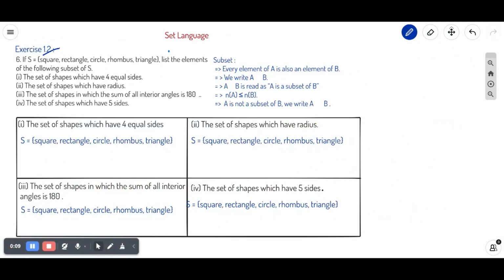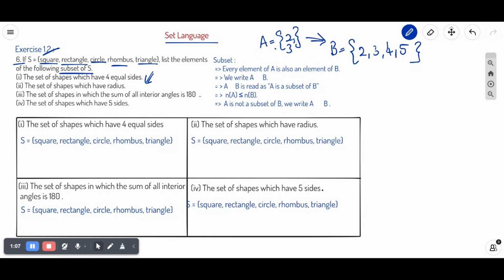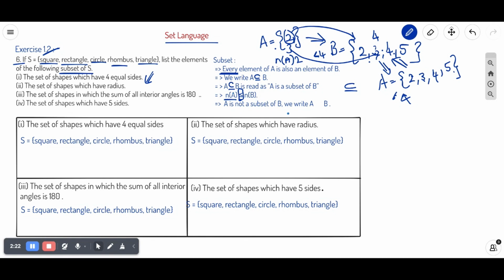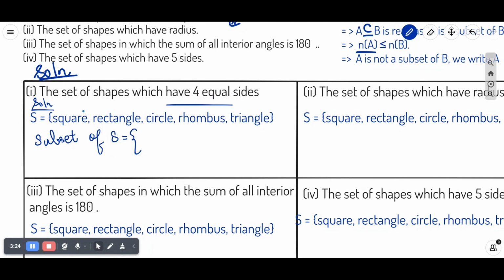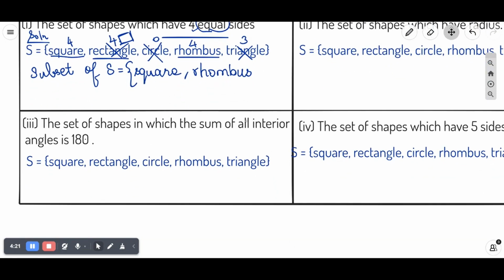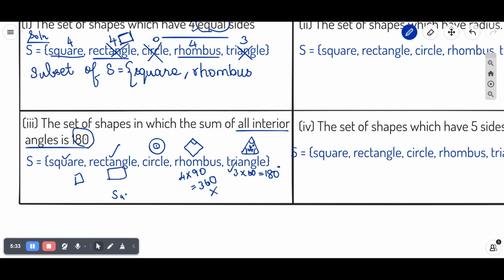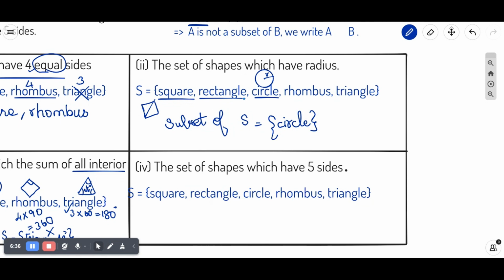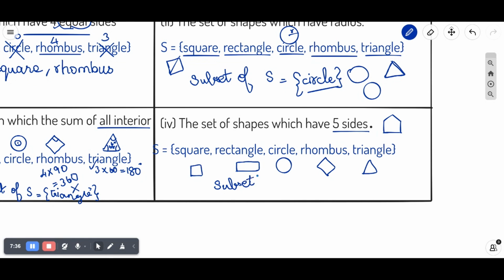IX - SetLanguage -Ex:1.2-6 (2024-2025)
9th Maths Exercise 1.2 - 6th Question

6. If S = {square, rectangle, circle, rhombus, triangle}, list the elements of the following subset of S.
(i) The set of shapes which have 4 equal sides.
(ii) The set of shapes which have radius.
(iii) The set of shapes in which the sum of all interior angles is 180.
(iv) The set of shapes which have 5 sides